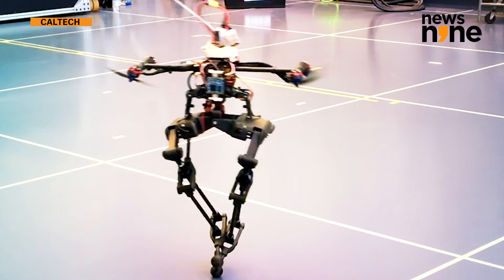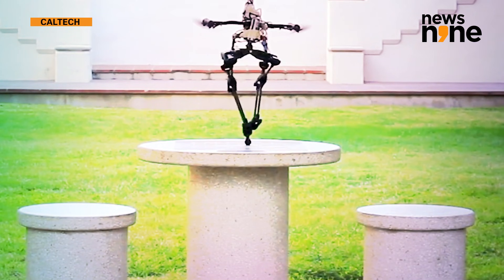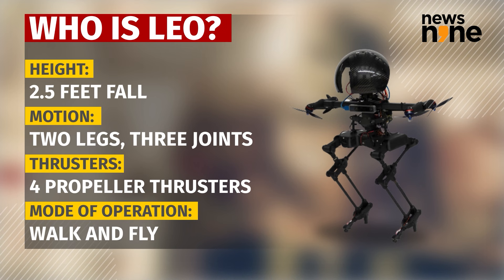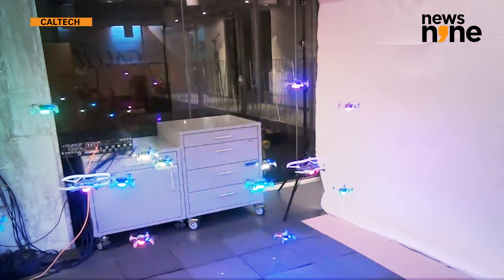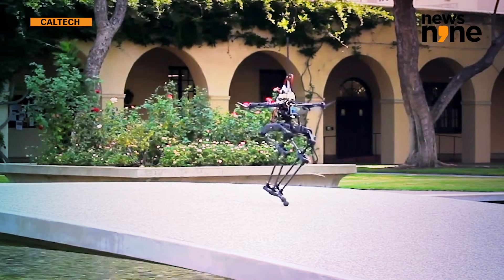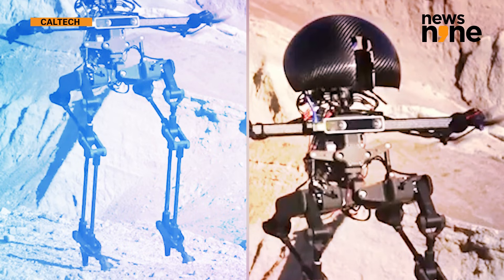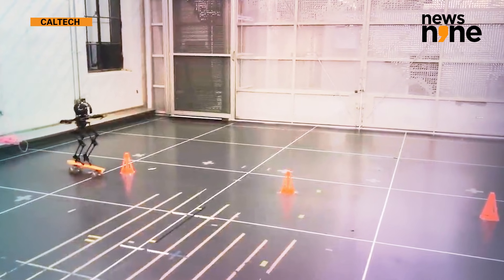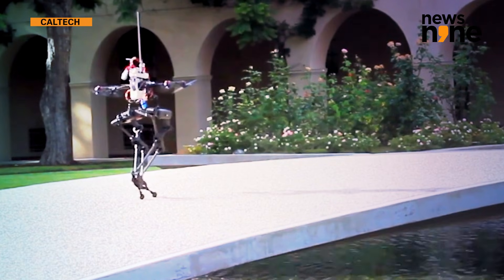2.5-foot-tall robot that can fly, skateboard, hop and more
The newly developed LEONARDO which in short is know as Legs Onboard drone, or LEO is developed by a team at Caltech's Center for Autonomous Systems and Technologies.

This is the first robot that uses multi-joint legs and propeller-based thrusters to achieve a fine degree of control over its balance.

NEWS9 is widely known to be the undisputed leader and most trusted source of global news and information. Today, NEWS9 is the fastest growing digital news platform in India. NEWS9 brings you thought-provoking stories from across the Globe on topics ranging from Politics, Finance, Entertainment & Sports to latest trends on Social media, Lifestyle, Tech and Wellness.